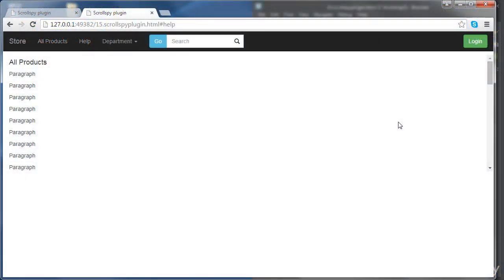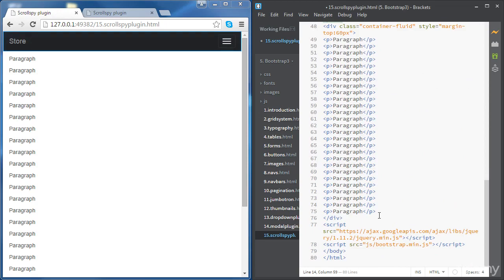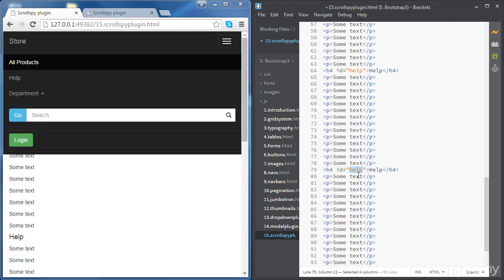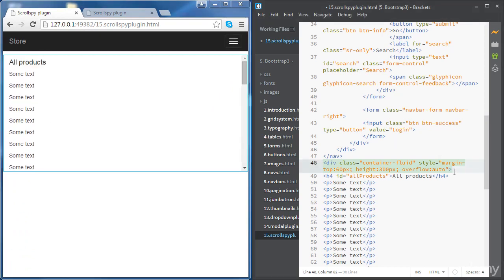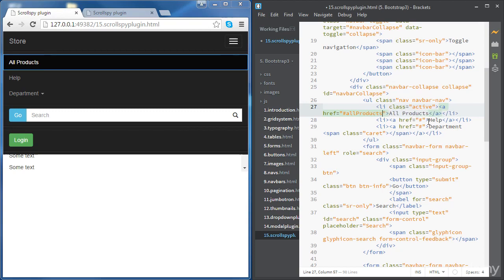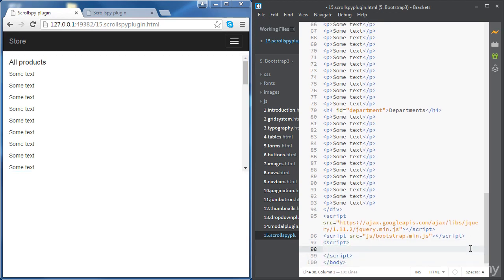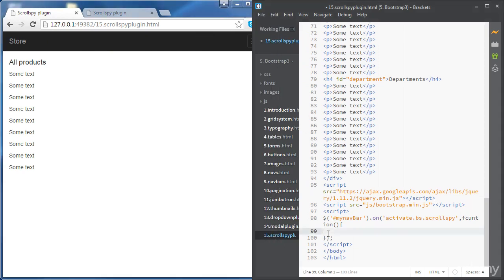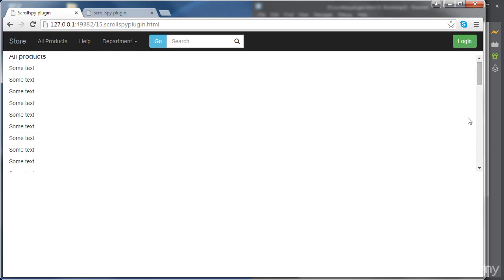18. Scrollspy - Bootstrap